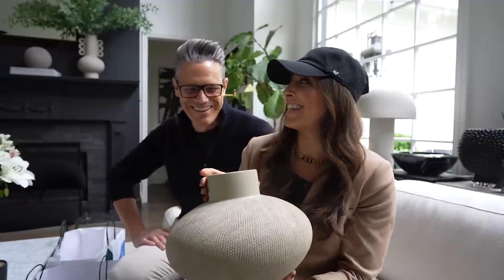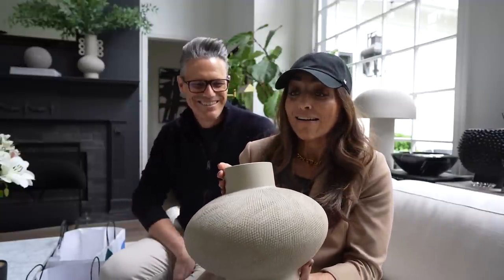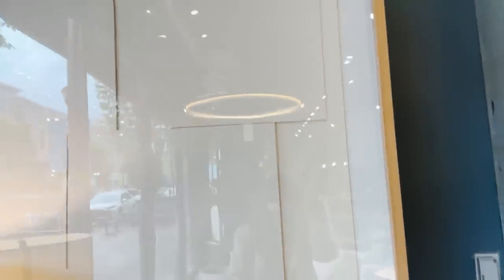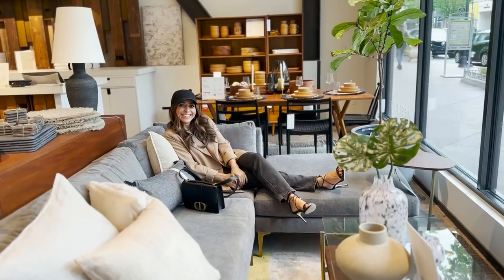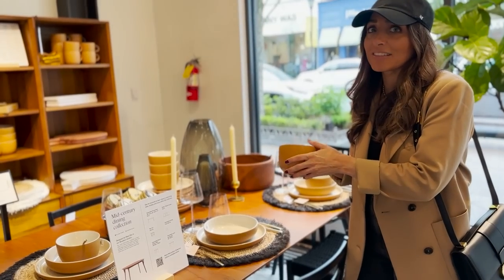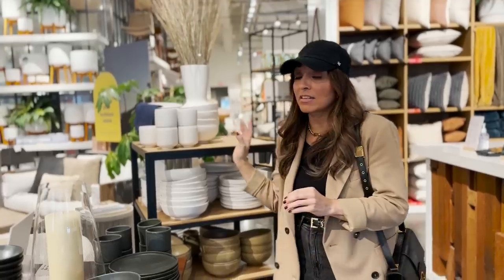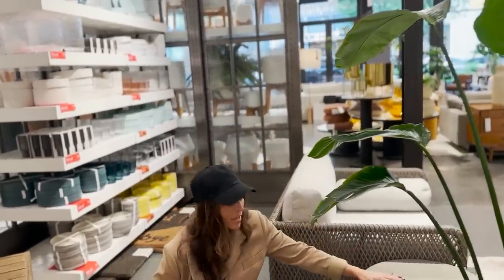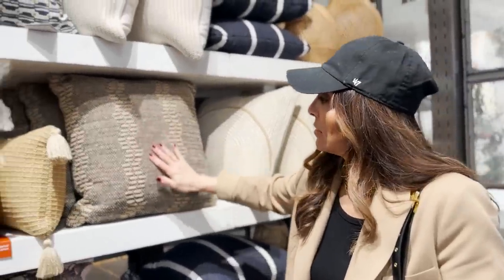What's New at WEST ELM! SHOP WITH ME+ HAUL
I can't wait to show you all the NEW IN ITEMS at WEST ELM!

WEST ELM FAVES:
IN STORE FAVES:
Sectional with Wood Base
Jute Pillow
Tribal Pillow
Zebra Pillows
Throw blanket
Black Vase
Velvet Sectional
Velvet Pillow
“Combed” vase
Knit Pillow
Swivel Chair
White Aloe Candle
Black sand Candle
Outdoor dining chair
Outdoor Wood Lounge Chair
Black Outdoor Chair/set
Concrete Side Table
Outdoor Woven Pillow
Two Tone Baskets
Lidded Baskets

WHAT V BOUGHT:
Mariposa Pillow
Zebra Pillows
Jute Pillow
Velvet Pillow
Black Vase
“Combed” vase
White Aloe Candle
Black sand Candle
Throw Blanket
Olive tree
Vase on Mantel
Faux Greenery
Wood Sculpture

WHAT V’S WEARING:
Similar Blazer
Heels: similar
Necklace: Similar